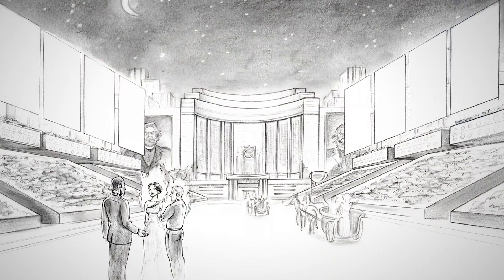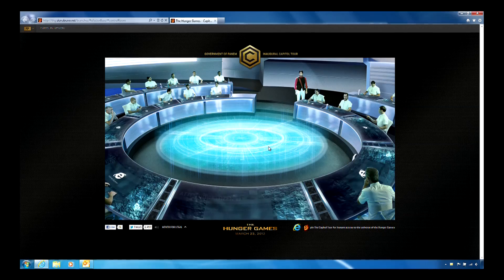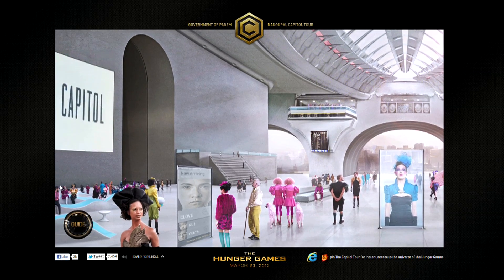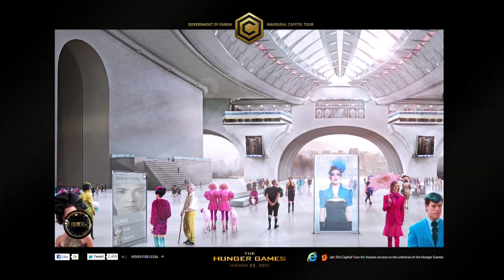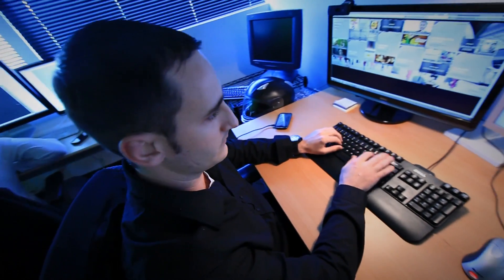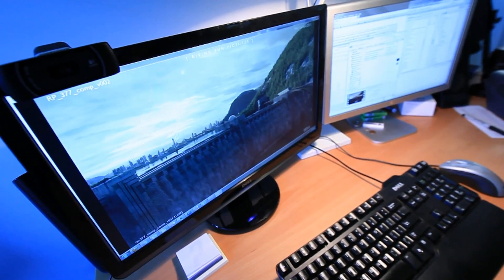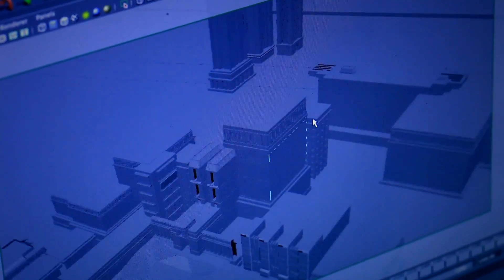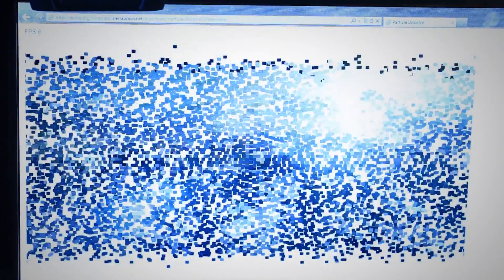Behind the Scenes: The Hunger Games - Capitol Tour in HTML5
In this video, learn how HTML5 and IE9 power an incredible experience for The Hunger Games in depth Capitol Tour.